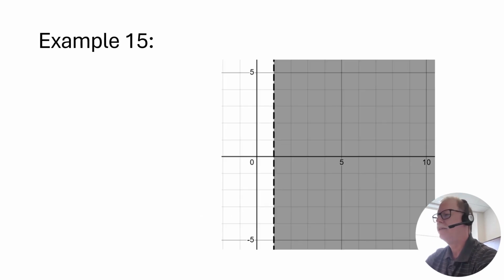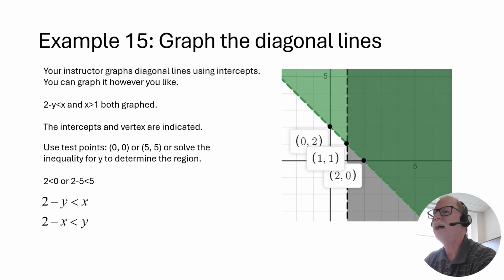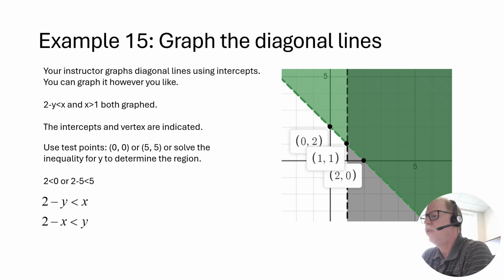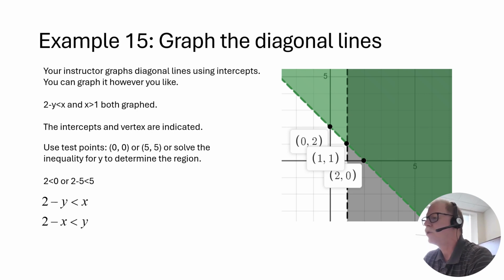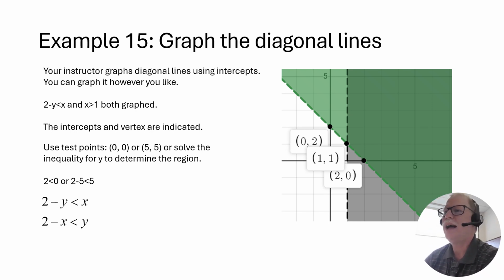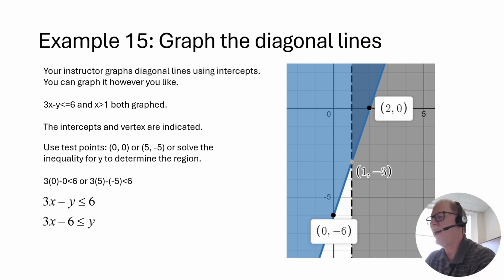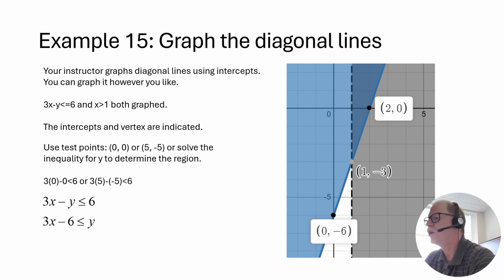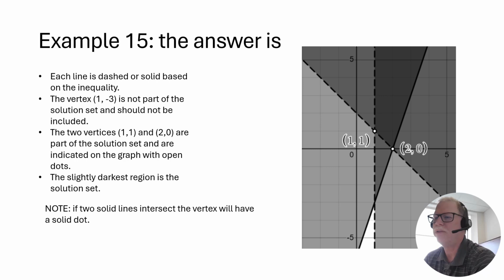MAT171 U1L4 example15